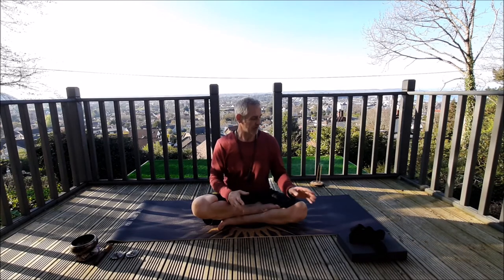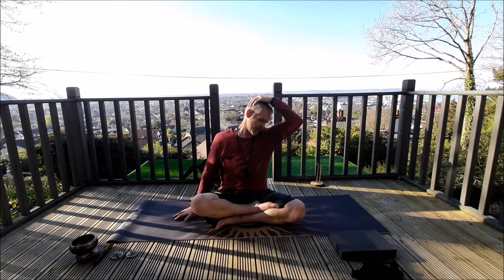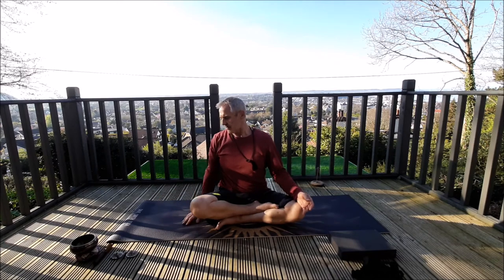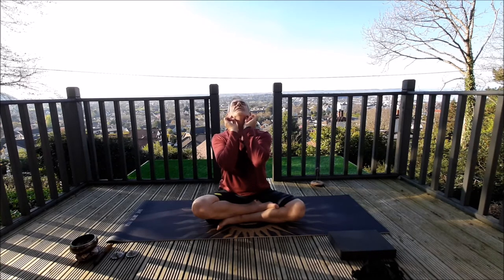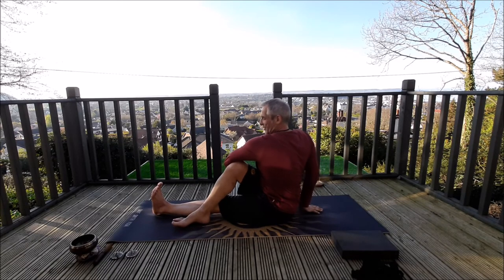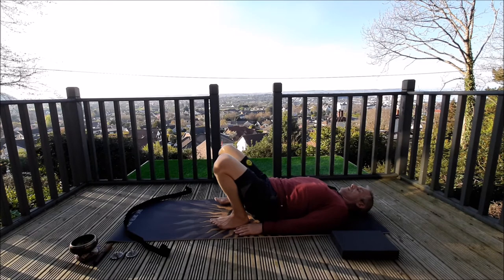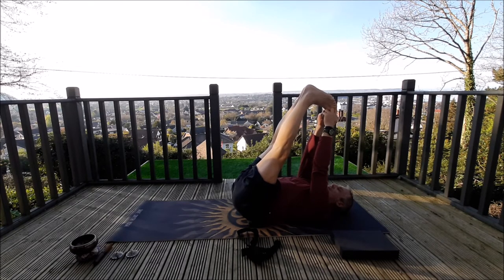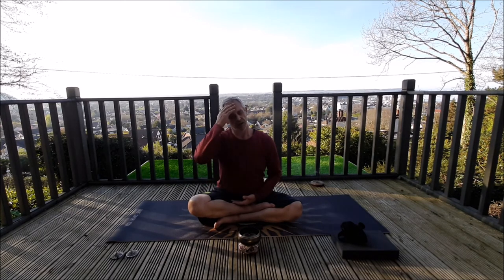Lockdown yoga seated grounding sequence and energy clearing meditation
This grounding sequence will open up your energy channels leaving you feeling positive and grounded. Followed by a energy clearing meditation giving you clear focus for the day ahead.